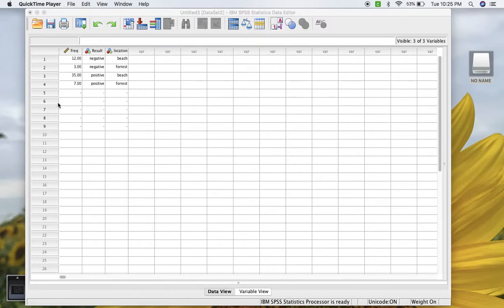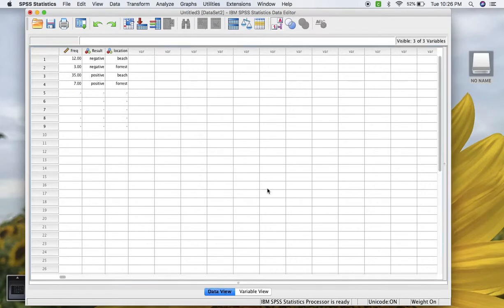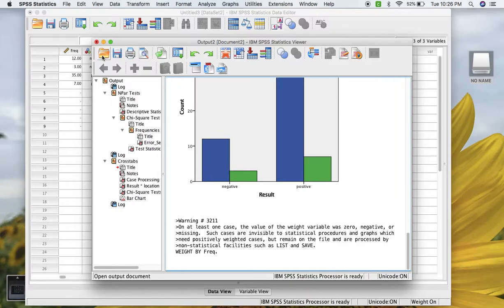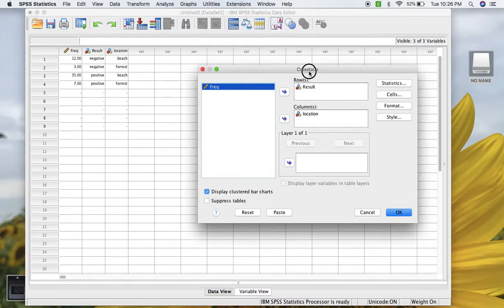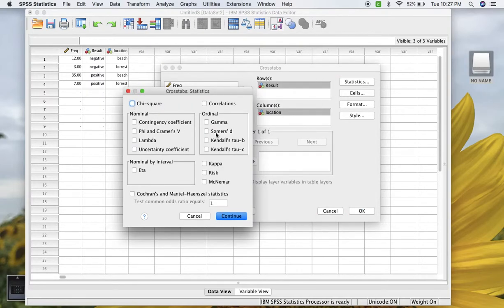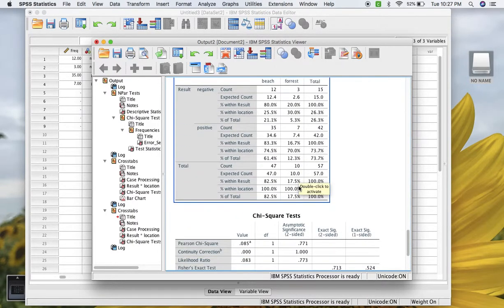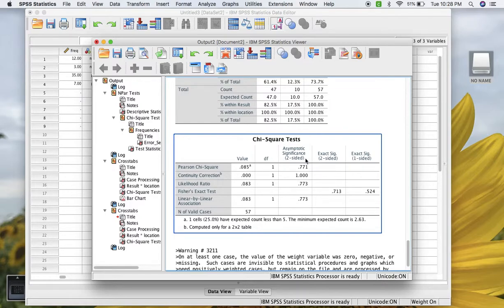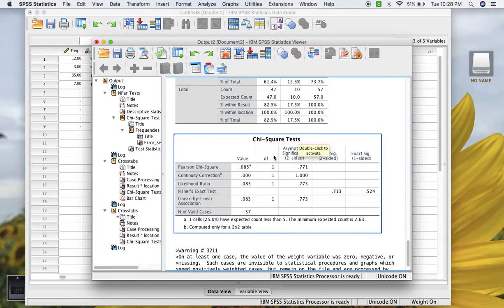Chi Square Test of Independence